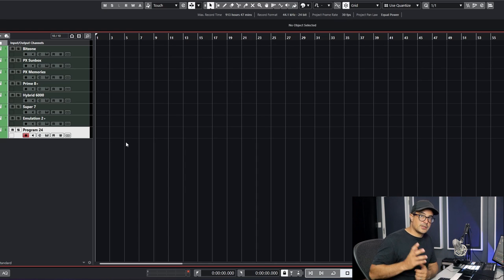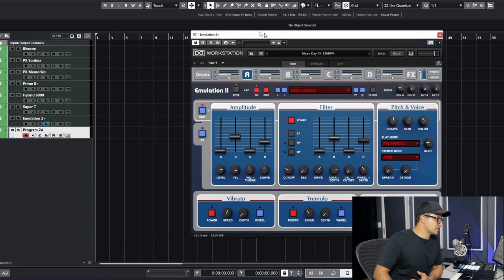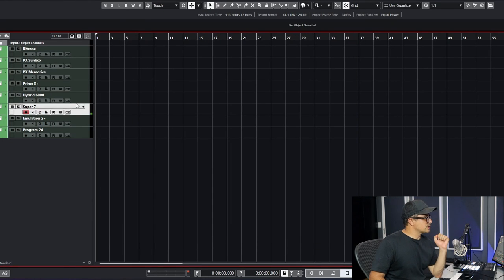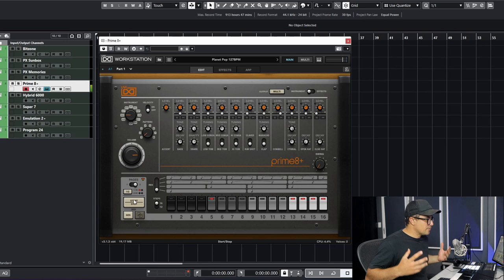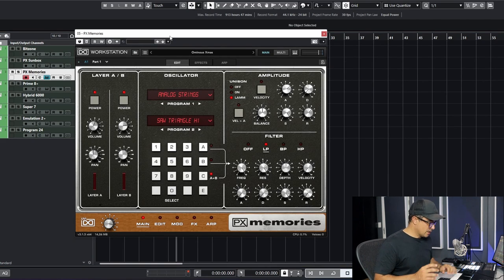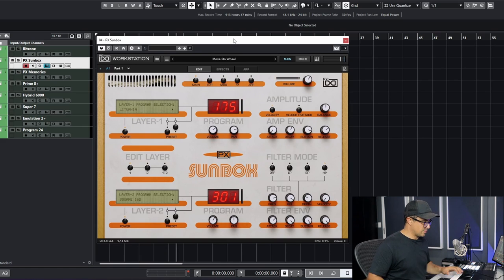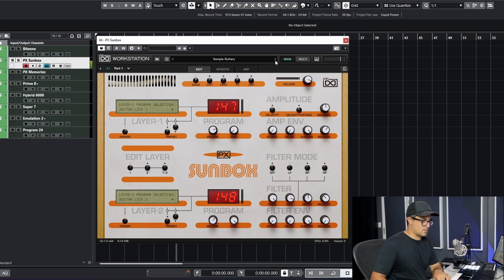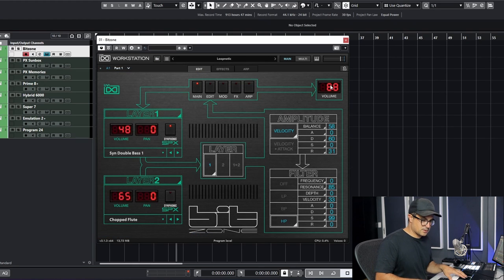First look at UVI Vintage Vault 4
Get UVI Vintage Vault 4